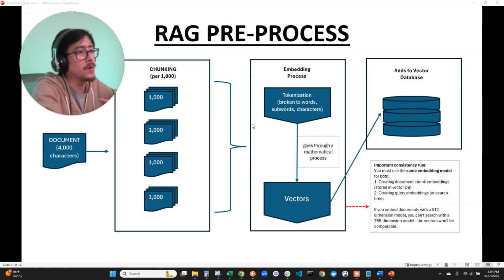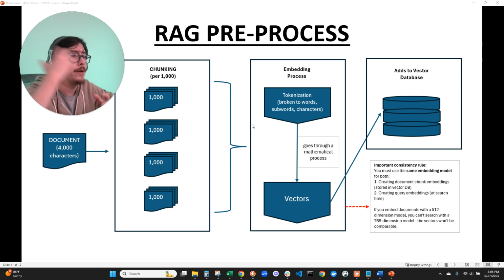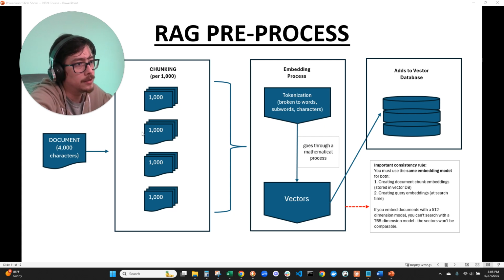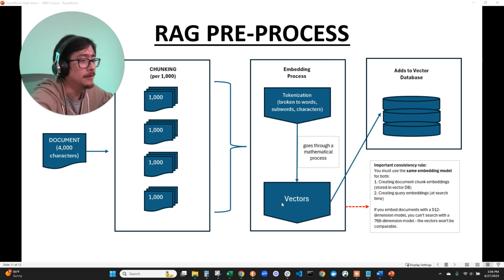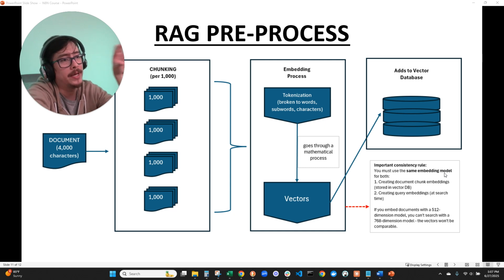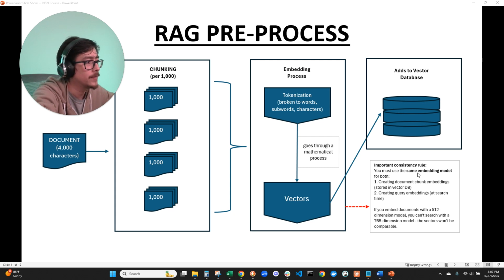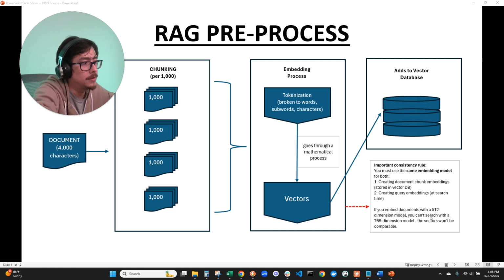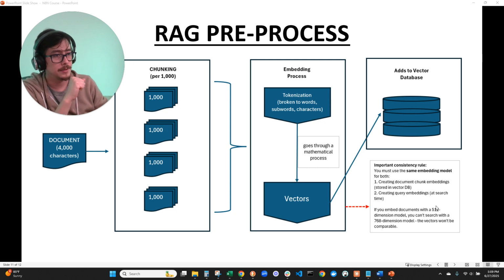RAG Preprocessing Explained | Chunking, Embeddings & Vector Databases (Step-by-Step)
Learn how RAG (Retrieval-Augmented Generation) preprocessing works with chunking, embeddings, and vector databases. 📚🤖

In this video, I break down the one-time setup process for preparing documents so they can be searched and retrieved by AI agents. You’ll learn how raw text gets chunked, embedded into vectors, and stored in a vector database—plus why embedding dimensions must match between documents and queries.

This is the foundation of building reliable RAG-powered AI systems.

1. What RAG preprocessing is and why it’s usually a one-time setup
2. The difference between character count vs word count in chunking
3. How chunking divides text into smaller, manageable segments
4. How embeddings convert text into numerical vectors
5. Why embedding dimensions must match for documents & queries
6. How vectors are stored in a vector database (e.g., Supabase, Pinecone)
7. Common pitfalls (mismatched dimensions, inconsistent models)

⏱️ Timestamps
0:00 Intro to RAG preprocessing
0:11 Why it’s usually a one-time setup
0:23 Example: Finance & accounting documents updating
0:36 Chunking a 4,000-character document
1:07 How chunking works (characters → chunks)
1:34 Embedding process explained (tokens → vectors)
2:00 Vectors stored in a vector database
2:11 Importance of consistent embedding models
2:23 Example embedding models & dimensions
3:17 Why query embeddings must match document embeddings
3:58 Common error when dimensions don’t match
4:06 Recap: Document → Chunking → Embedding → Vector DB
4:25 Transition to full RAG process (next video)